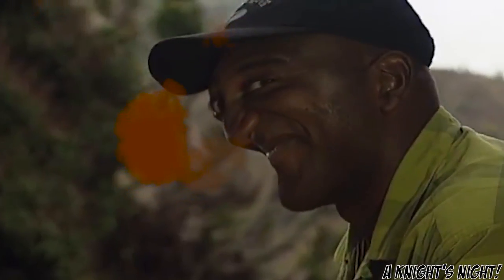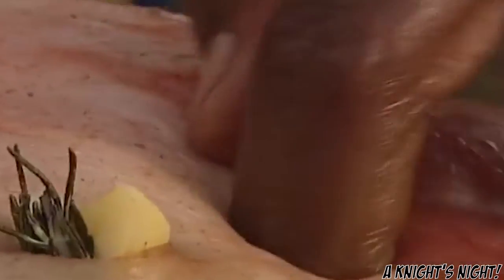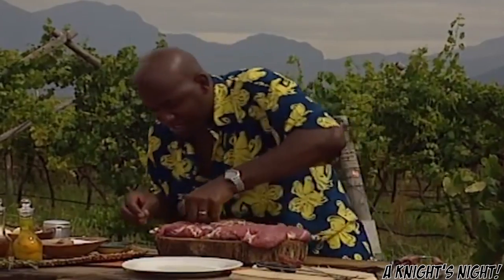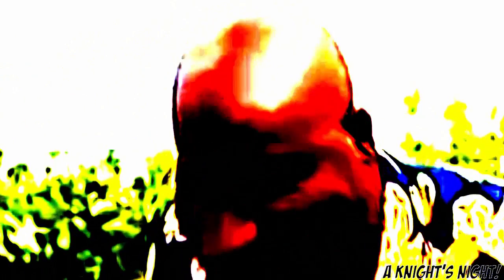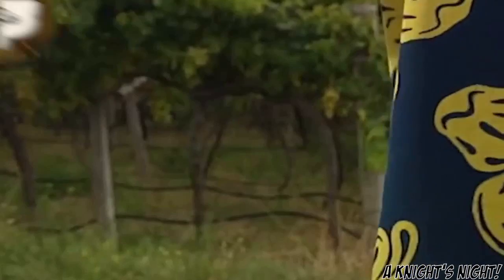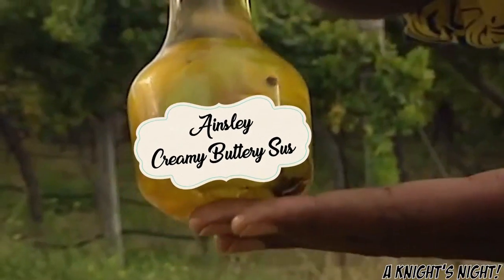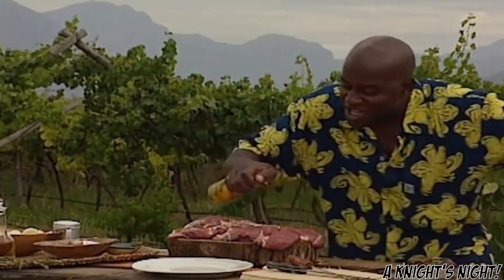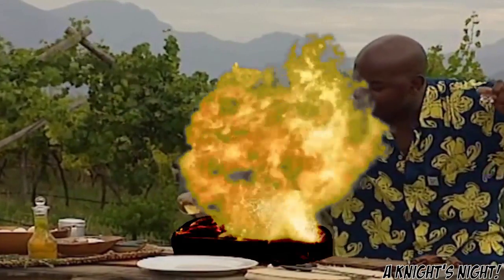YouTube Poop: Ainsley's Creamy Buttery Sus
-CREDITS-

FOOTAGE/IMAGES:

- Ainsley Harriott from the BBC cooking shows Can't Cook, Won't Cook and Ready Steady Cook [1988-Present]
- SpongeBob SquarePants from Nickelodeon [1999 – Present]